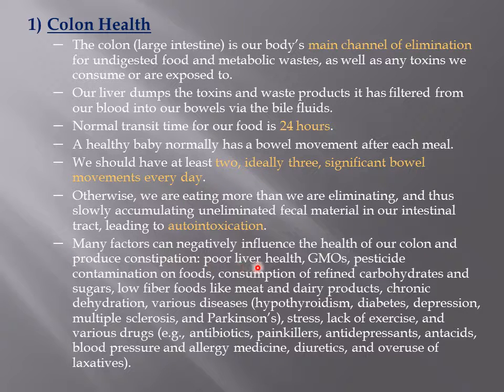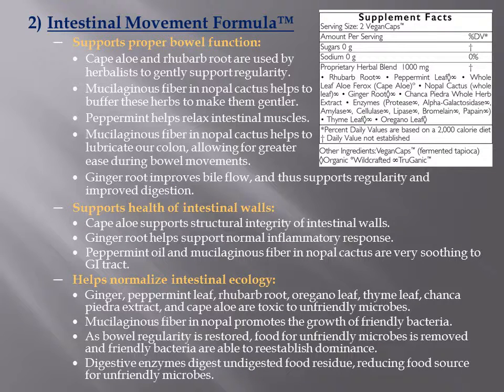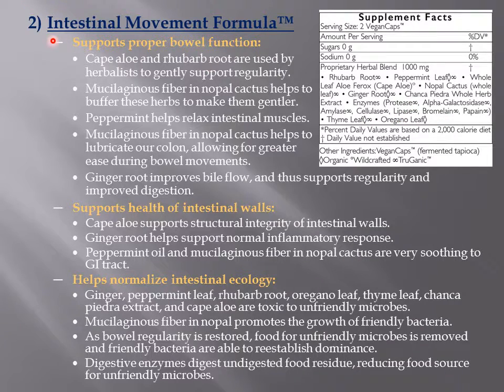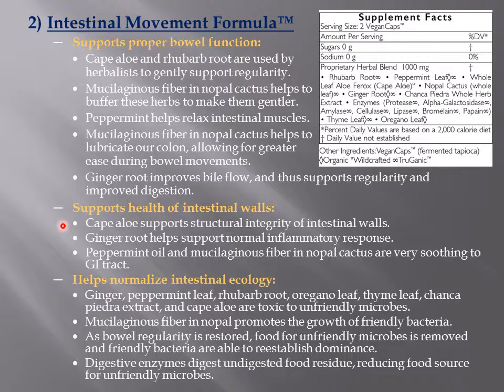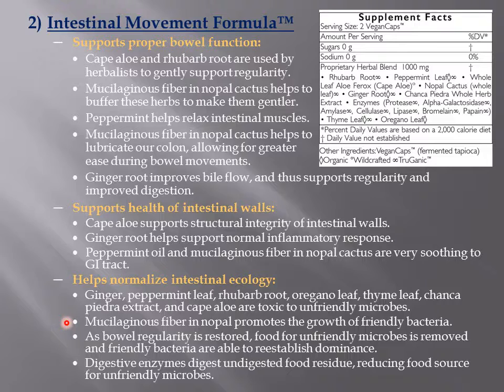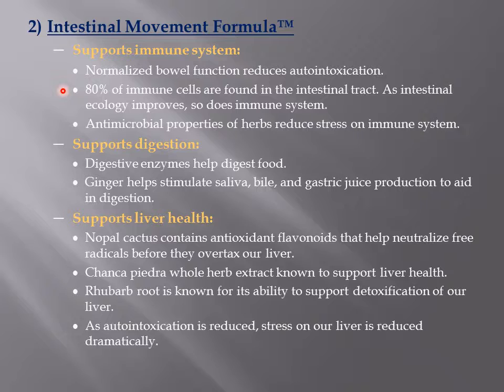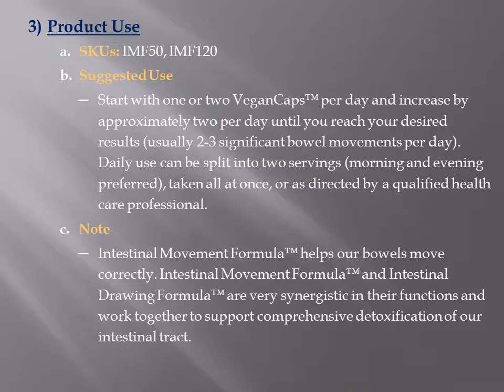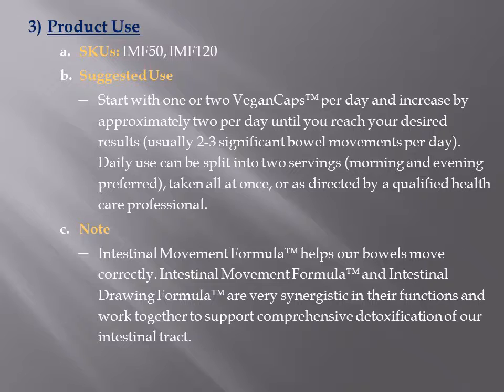Intestinal Movement Formula Product Training